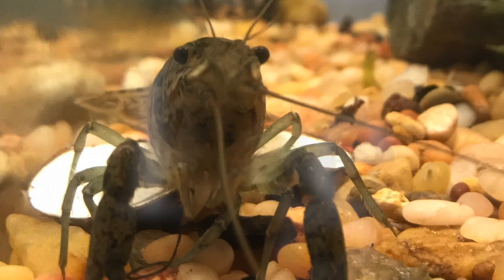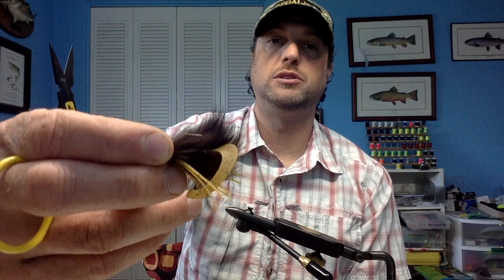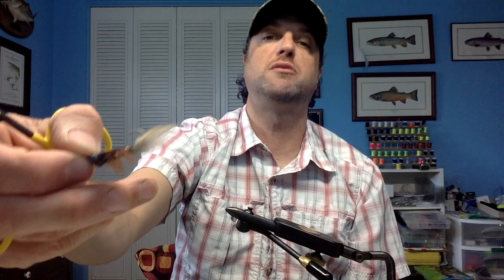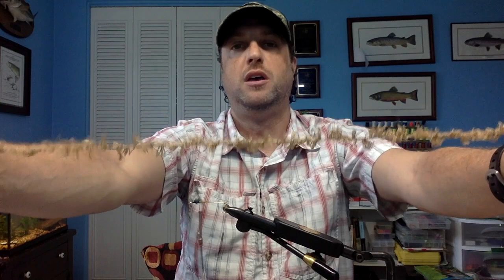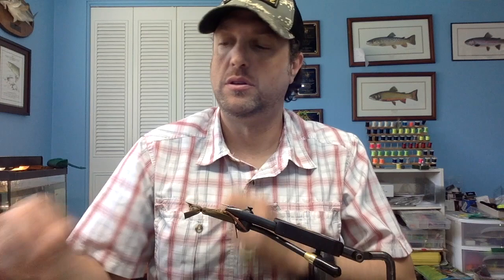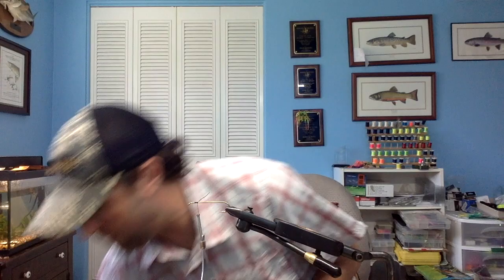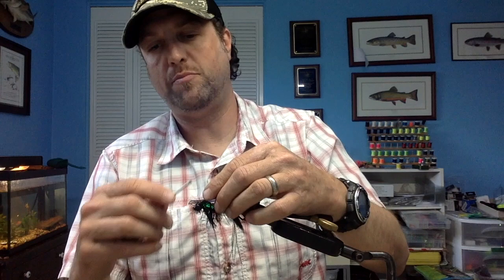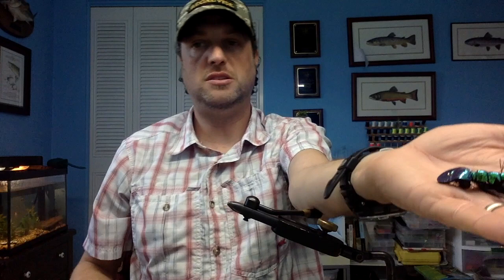Talking About Crayfish Flies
What Rob likes and doesn't like in a crayfish/crawfish fly pattern. Materials hook orientation, weight, and crayfish anatomy.